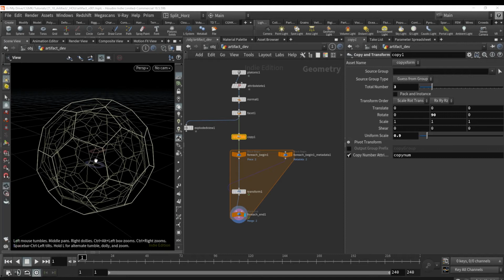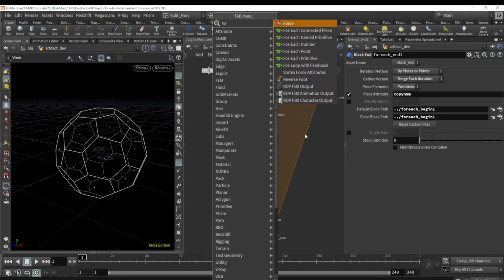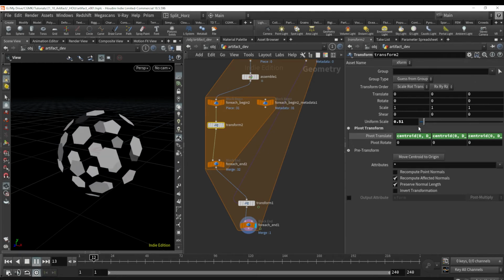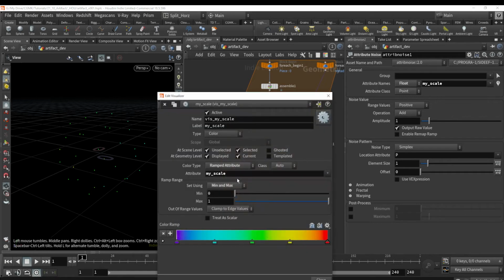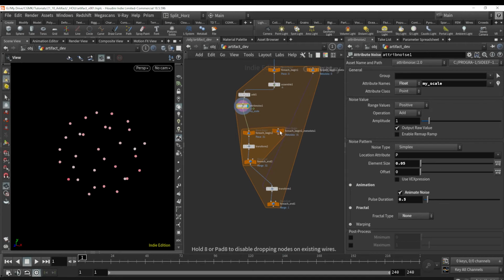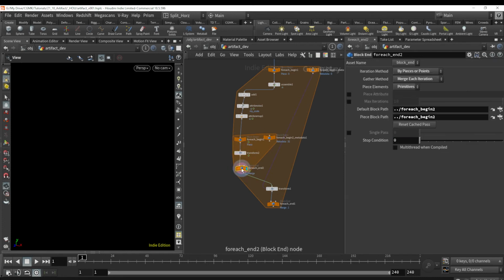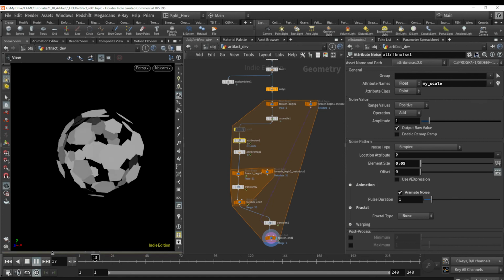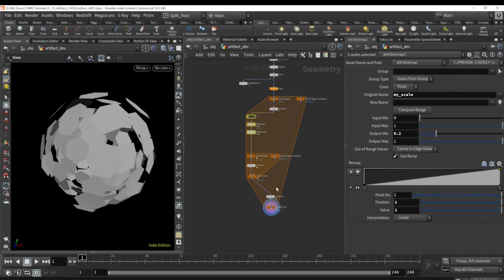CGMK Houdini Course -The Artifact - 02 Animated Scale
Second video of the free Houdini course I made, called:  The Artifact.